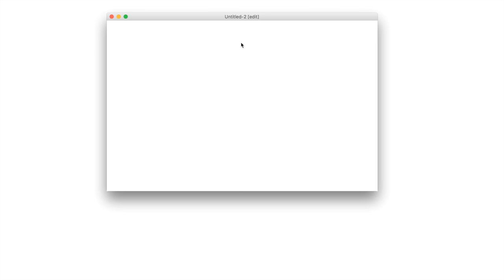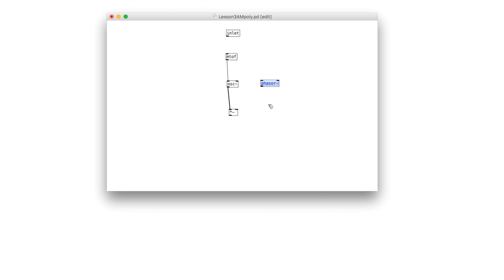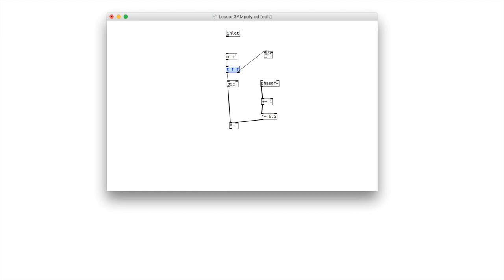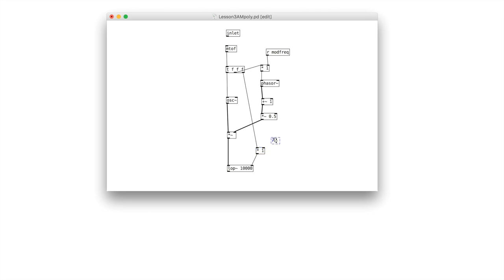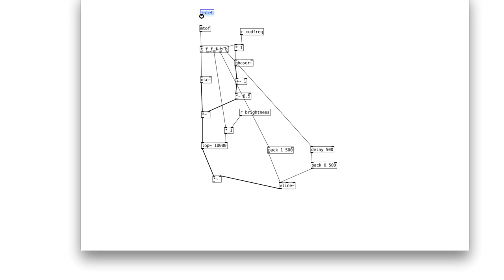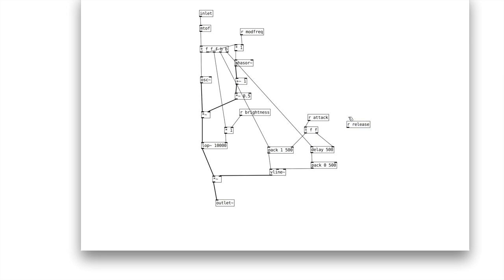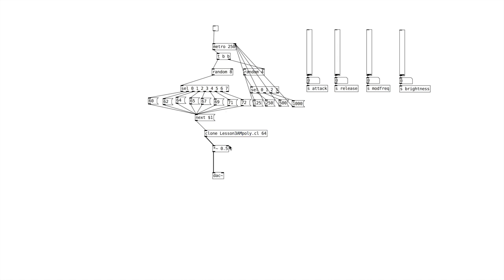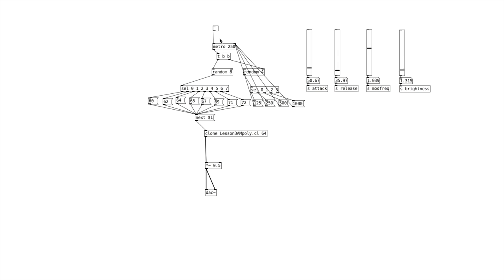Digital Music Making - Pure Data Lesson 3 - AM Synth Sequencer and Canon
We build an AM Synthesizer, use the Select object to choose specific MIDI notes and rhythms, use a low pass filter to control our tone, and use the Pipe to create some canons.